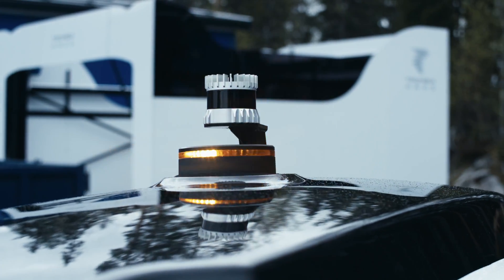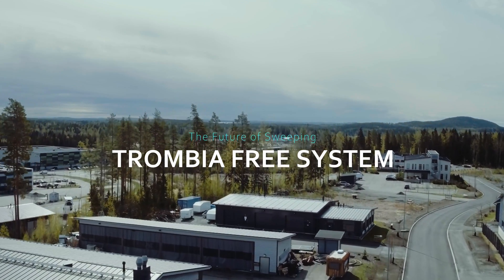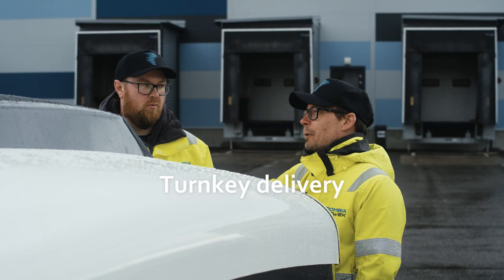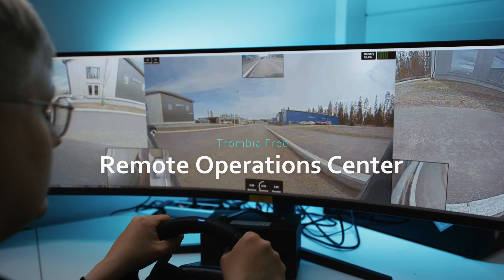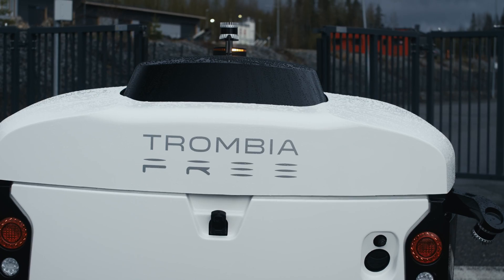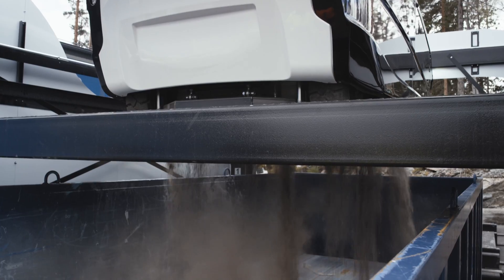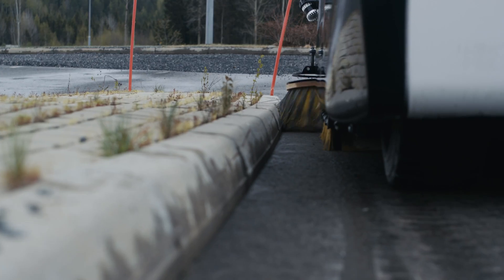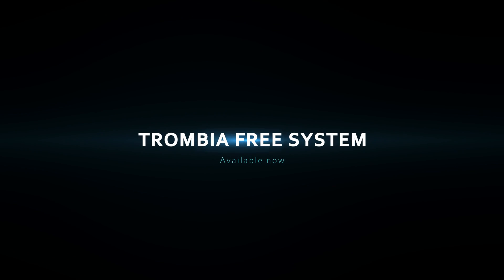Trombia Free - Autonomous Sweeping System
Trombia Free autonomous, electric, and full power street sweeping systems are available for ordering now.

The turnkey industrial district automated sweeping solution meets relevant safety standards and automates your logistics hub, industrial plant, or district cleaning.

The system requires no pre-installation in your area.